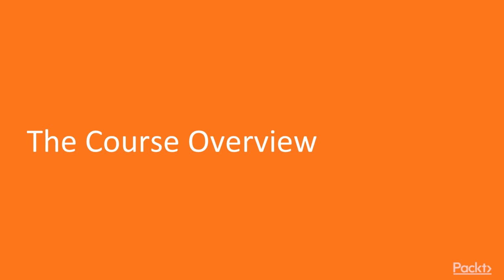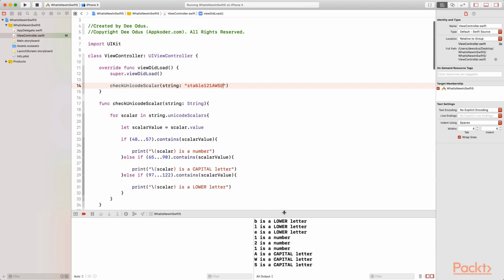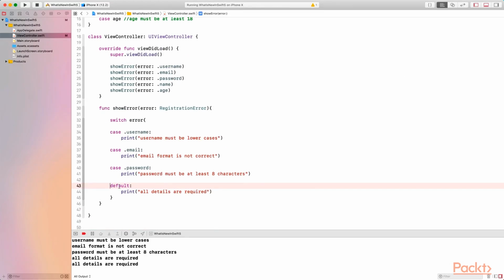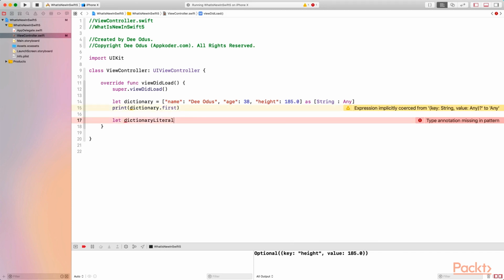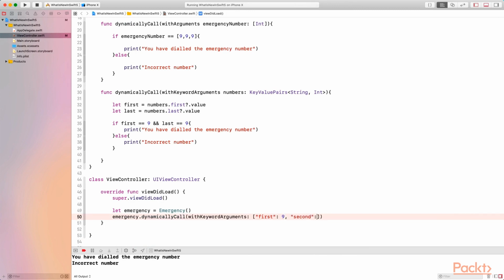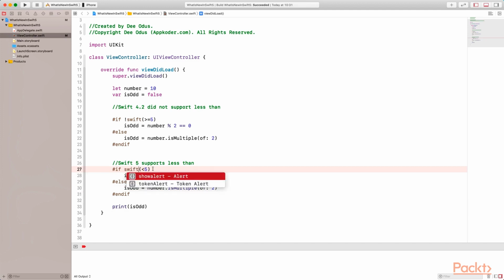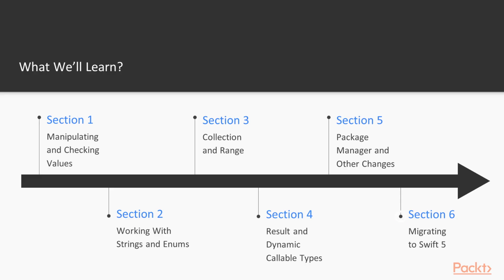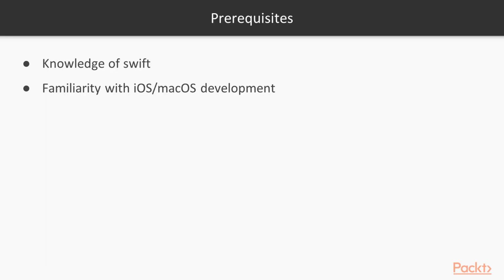Swift 5 New Features : The Course Overview | packtpub.com